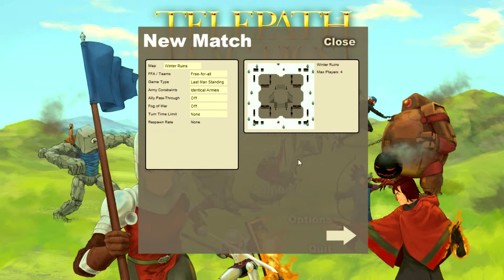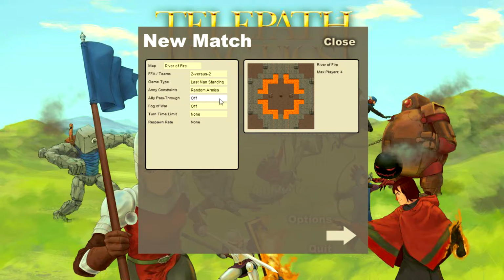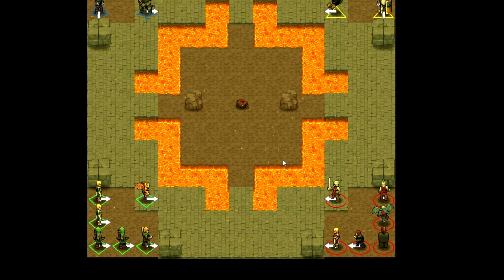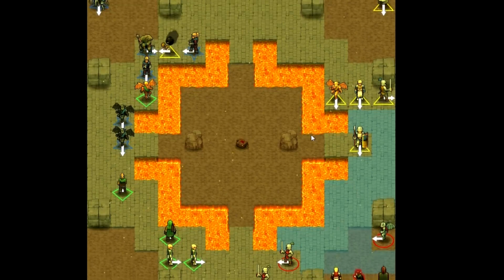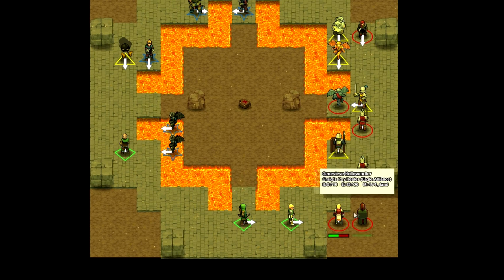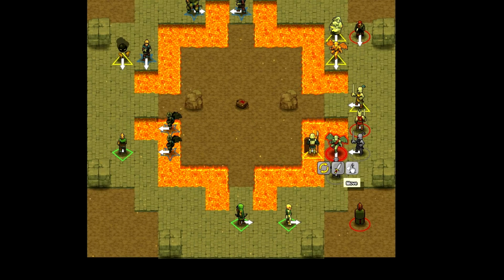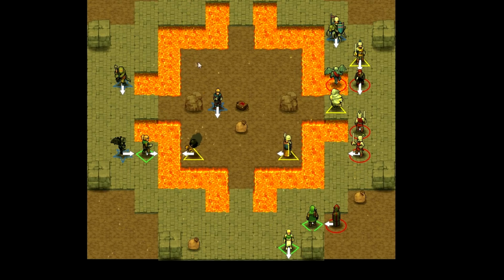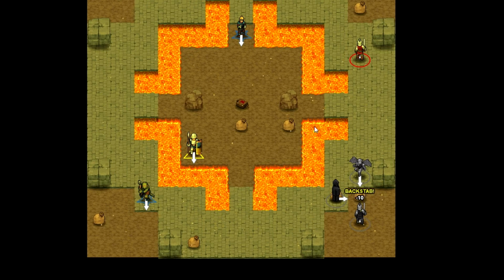Telepath Tactics - Let's Look at Multiplayer!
Here, we check out Telepath Tactics multiplayer! The game is still in alpha: come support it on Kickstarter